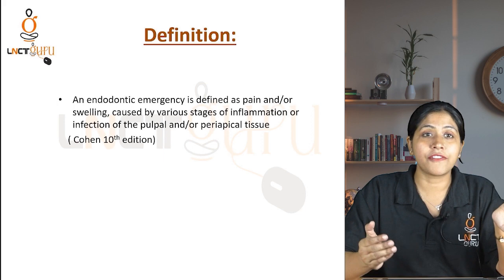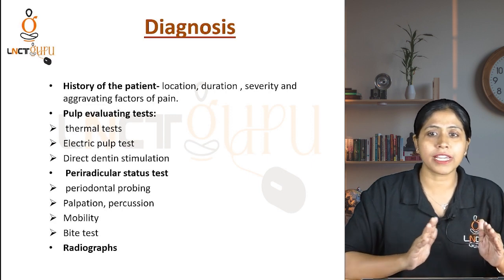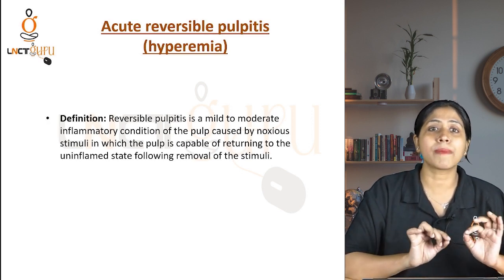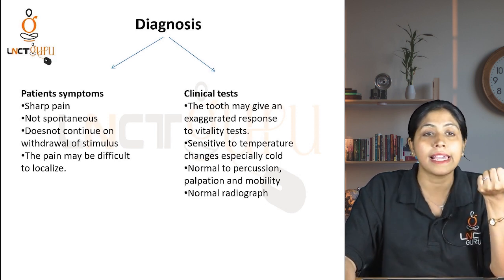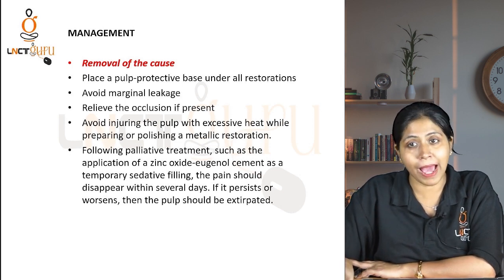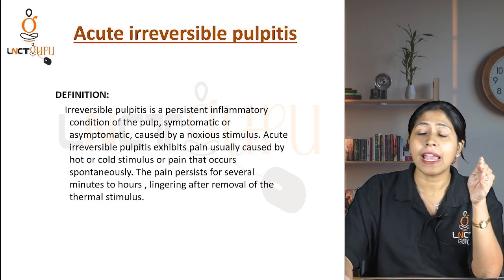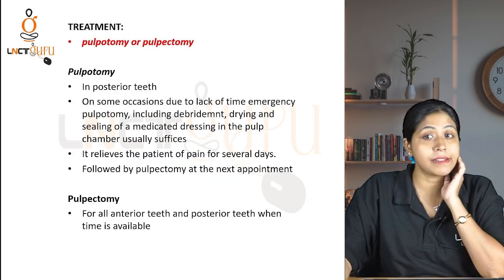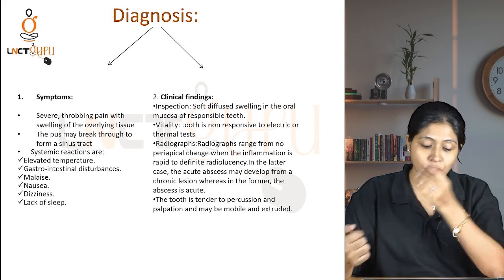ENDODONTIC EMERGENCIES Dr. Anjali Mishra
Learn the Concepts of  CONSERVATIE AND ENDODONTICS  for your UNIVERSITY EXAM by your Guru Dr. Dr.Anjali Mishra